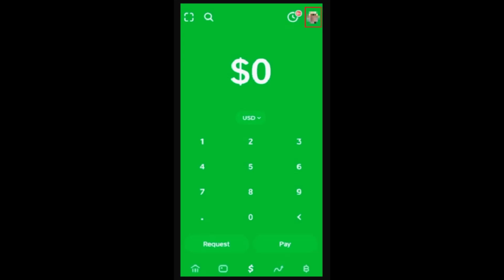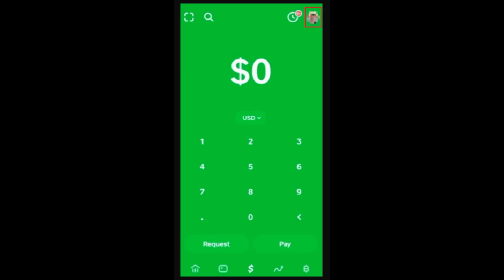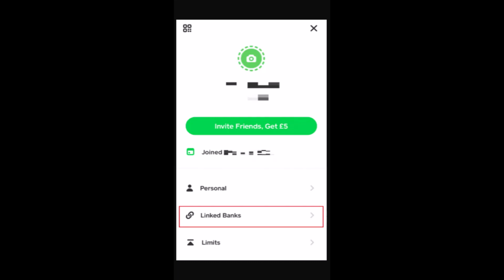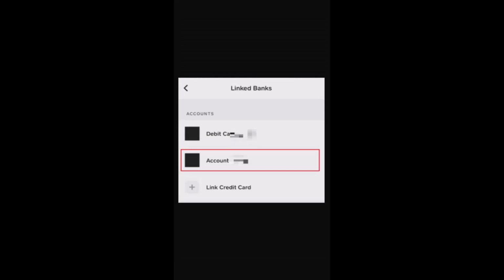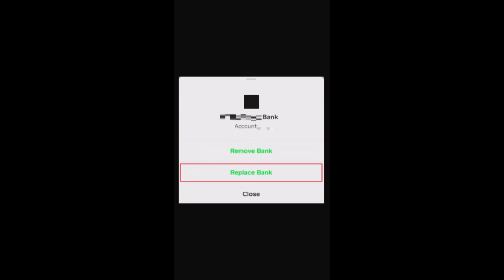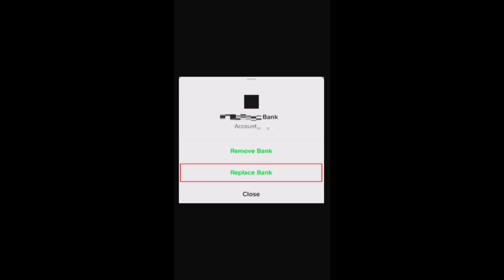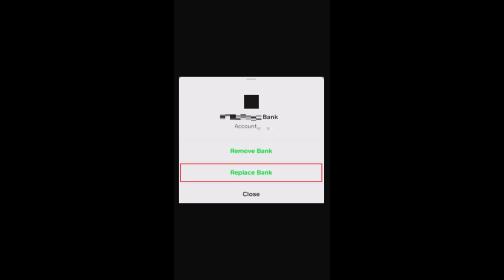How to Remove Bank or Card from Cash App !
This video guides you in an easy step-by-step process to remove a bank or card from Cash App.

Chapters / Timestamps
0:00 Intro
0:12 Remove bank
1:12 Outro